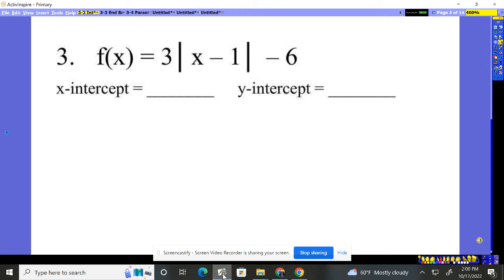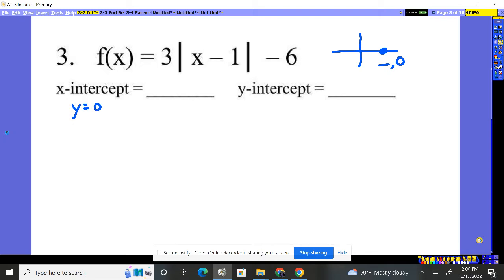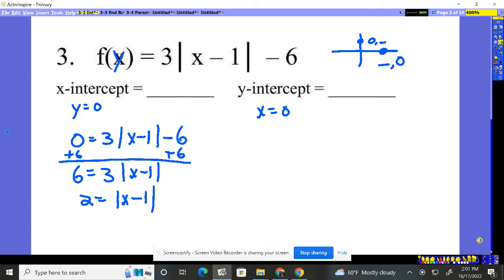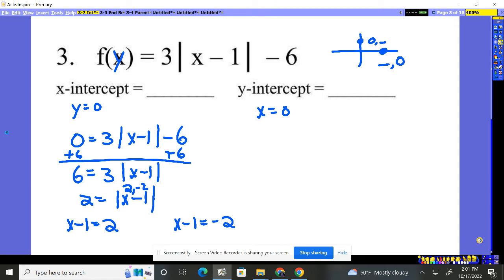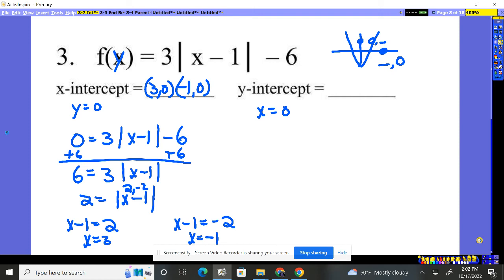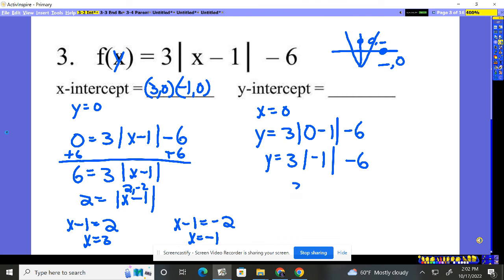Algebra 2 3-2 Intercepts and Zeros #3